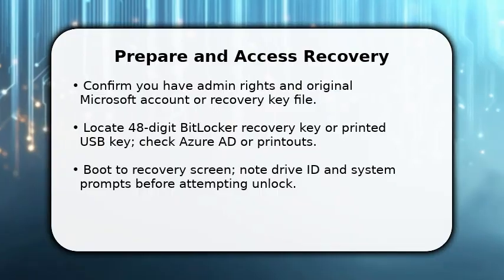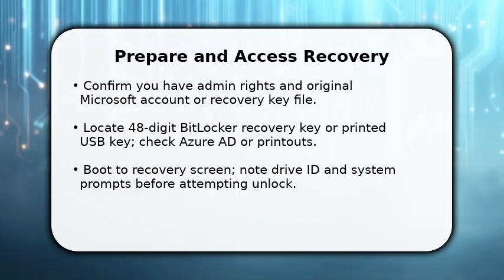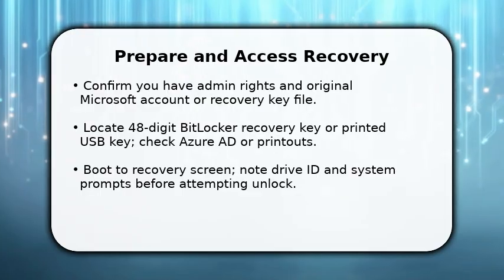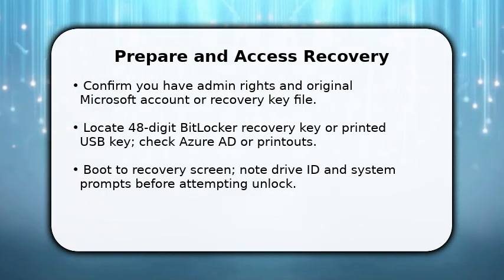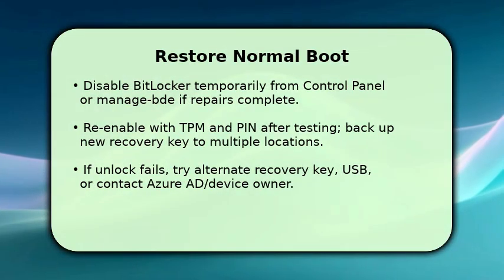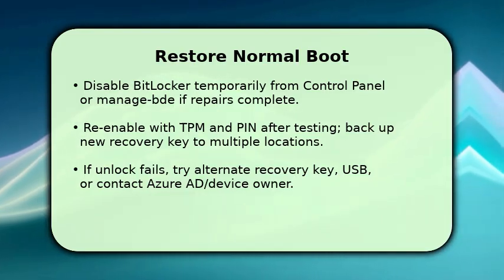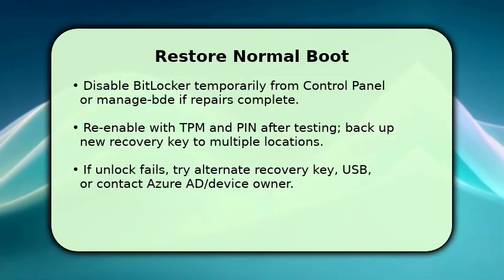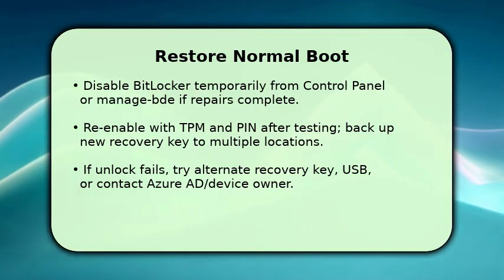How to Fix the Bitlocker Recovery (only Way)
How to Fix the Bitlocker Recovery (only Way) | 🔒 Surfshark VPN Deal — Stay private and secure. $1.99/mo + 3 Months Free ▸

Learn the only way to fix a BitLocker recovery issue when your device is locked and you're unable to access it. This video provides step-by extricate methods, including using third-party tools or contacting professional IT support for assistance.

BitLocker, recovery process, locked computer, third-party toolkit, IT helpdesk, BIOS reset, boot loop fix, data recovery software, Microsoft Support, system restore point, hardware troubleshooting